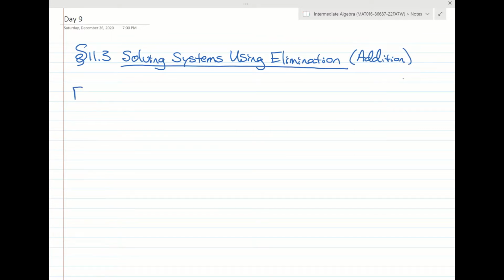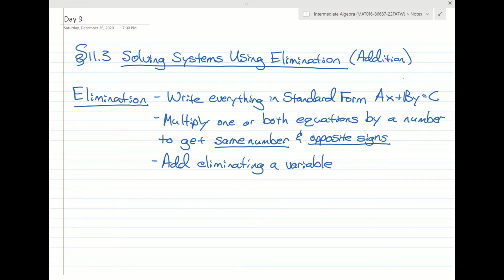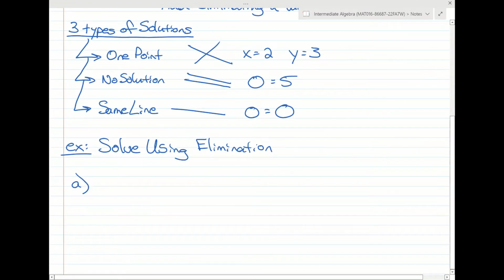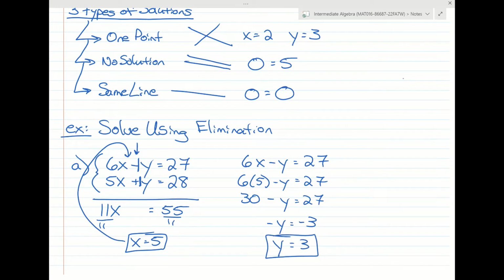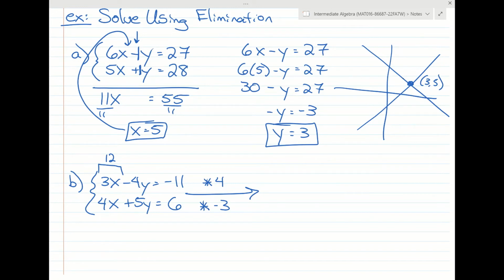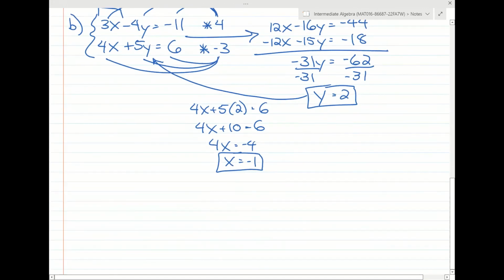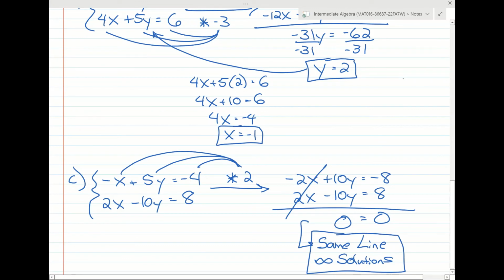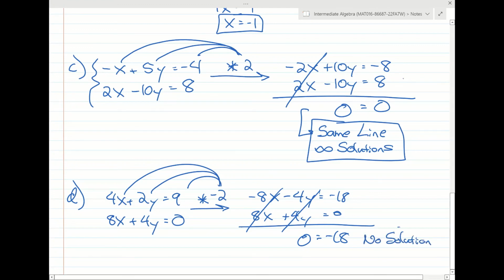Section 11.3 - Solving Systems of Equations Using Elimination